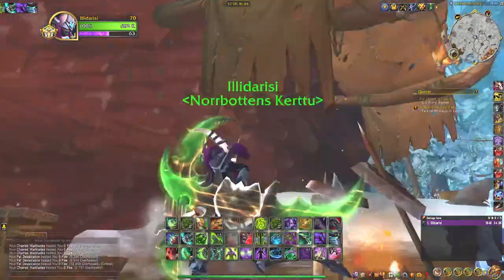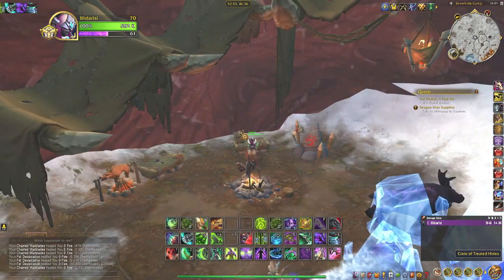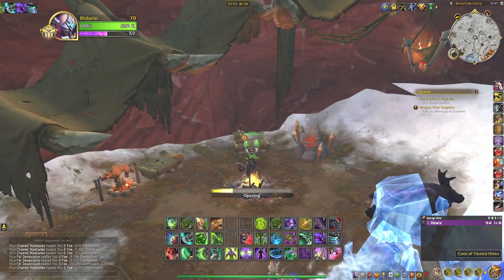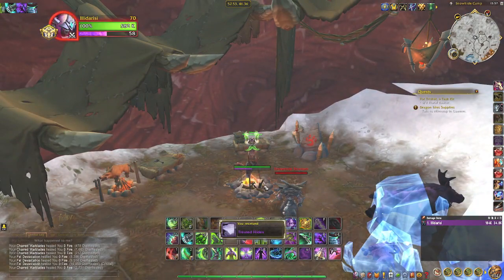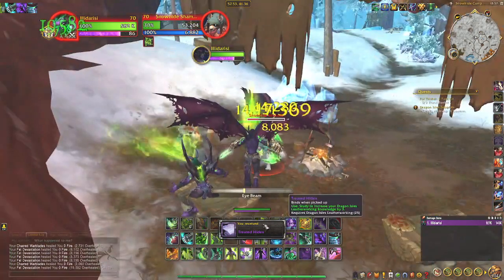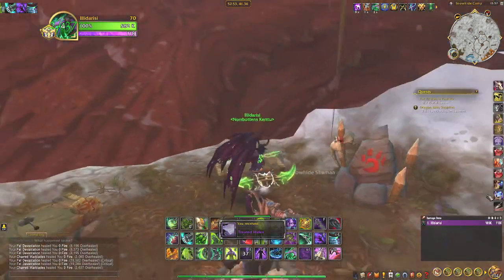Where the "Treated Hides" for 3 Leatherworking knowledge, WoW Retail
Short video of where and how to get the "Treated Hides" for 3 Leatherworking knowledge in The Azure Span, WoW Retail Dragonflight